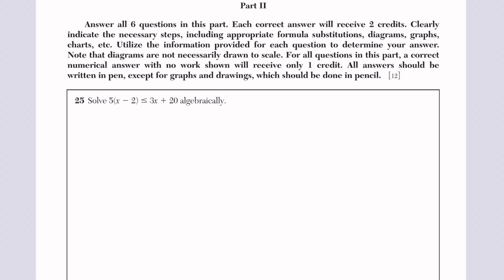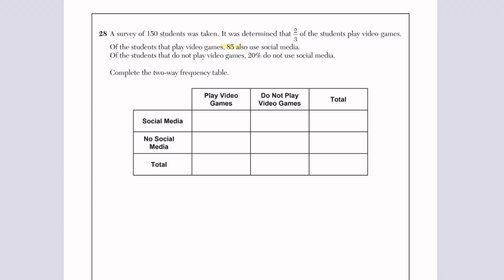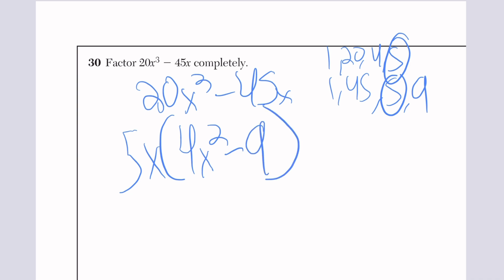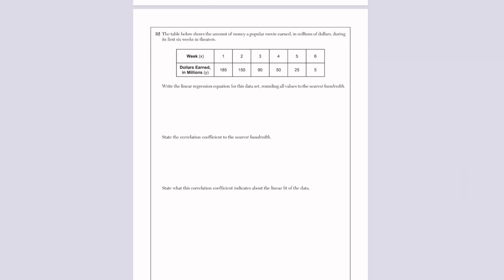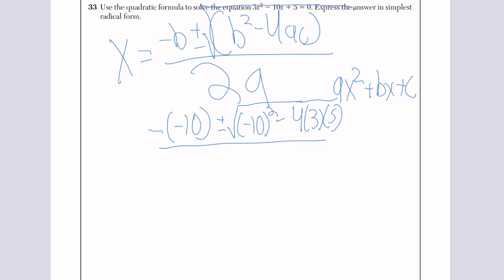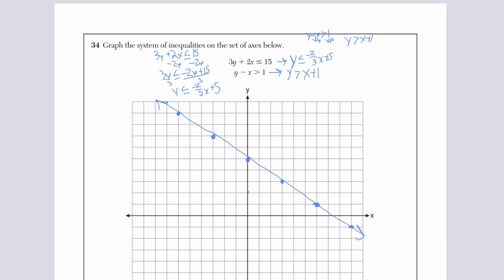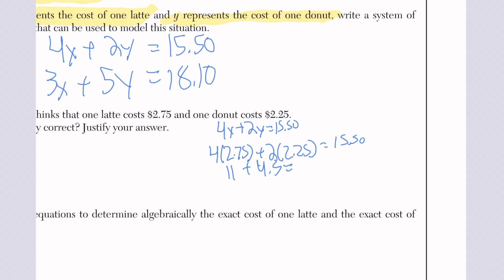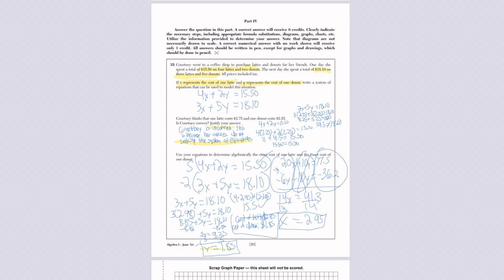Algebra 1 Regent - June 2024 - Part II, III, IV